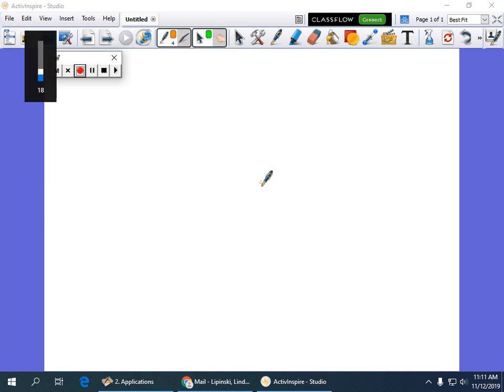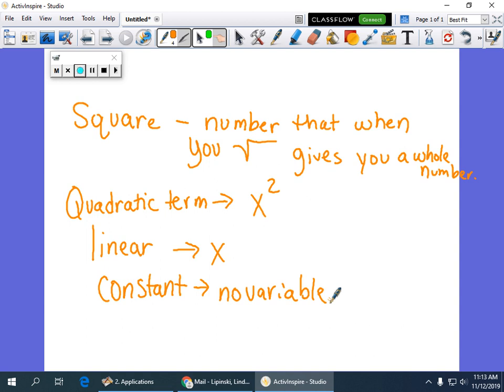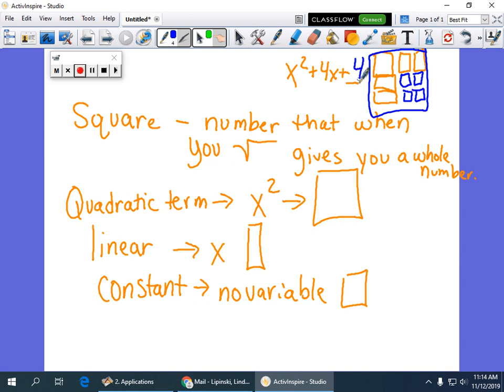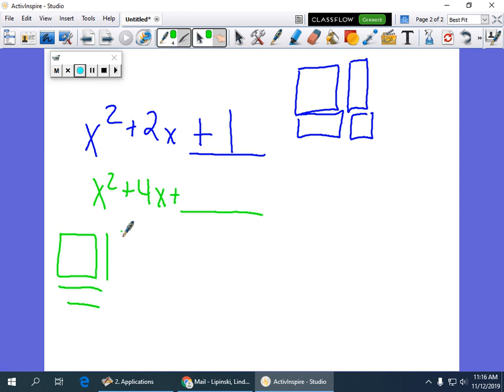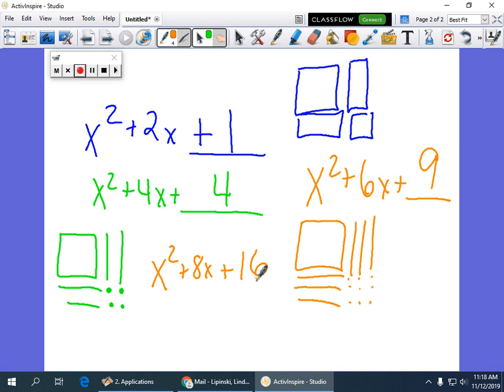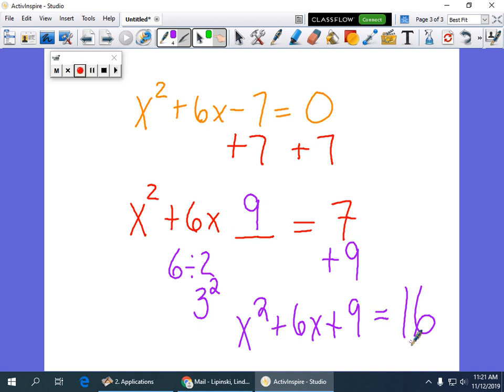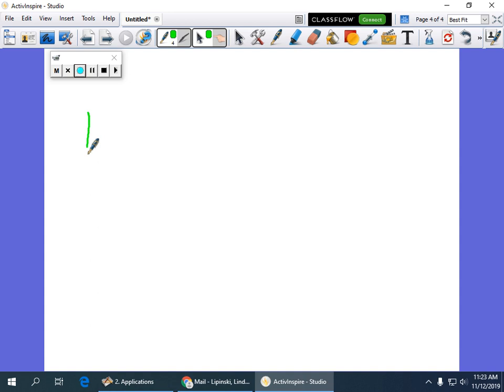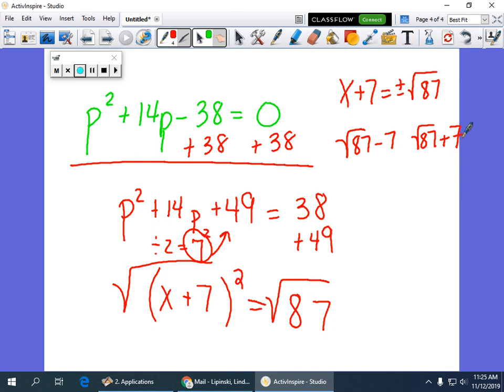Completing the square